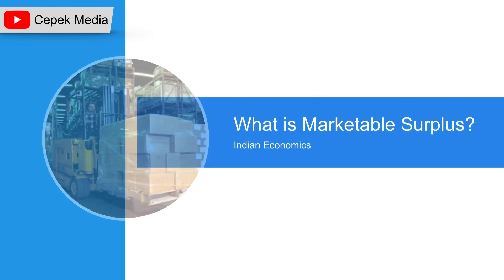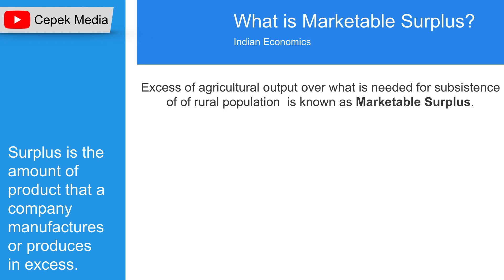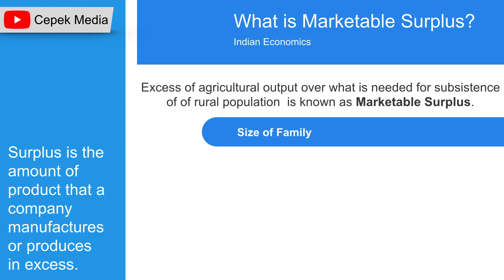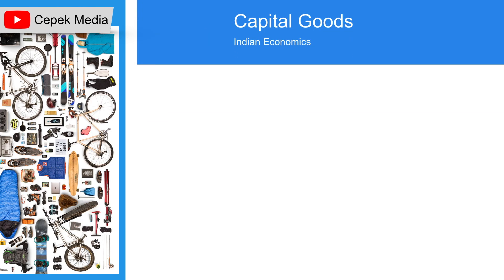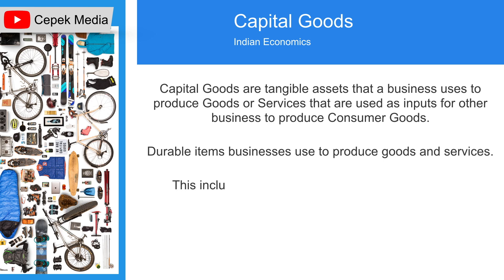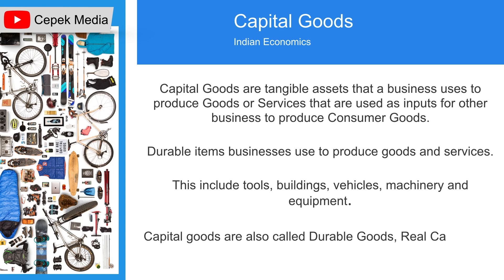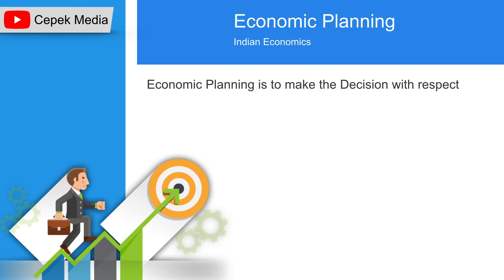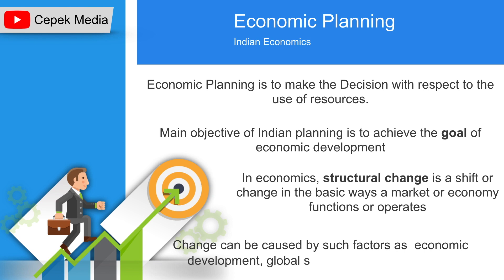What Is Marketable Surplus? Indian Economics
What Is a Marketable Surplus?
Excess of agricultural output over what is needed for subsistence of rural population is known as Marketable Surplus.
The surplus is the amount of product that a company manufactures or produces in excess.
The product is fit to sell in the market.
1. Size of Holding
2. Production
3. Price of Commodity
4. Size of Family
5. The requirement of Seed and Weed
6. Nature of Commodity
7. Conception Habits

Capital Goods: Capital Goods are tangible assets that a business uses to produce Goods or Services that are used as inputs for other business to produce Consumer Goods.
Durable items businesses use to produce goods and services.
This includes tools, buildings, vehicles, machinery, and equipment.
Capital goods are also called Durable Goods, Real Capital, and Economic Capital.

Economic Planning: Economic Planning is to make the Decision with respect to the use of resources.
The main objective of Indian planning is to achieve the goal of economic development
In economics, structural change is a shift or change in the basic ways a market or economy functions or operates
Change can be caused by such factors as economic development, global shifts in capital and labor.